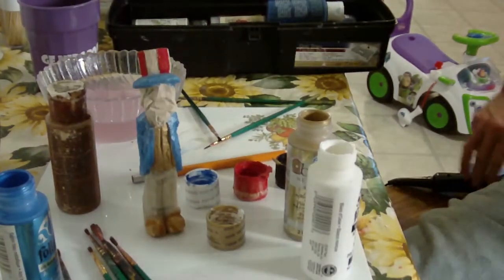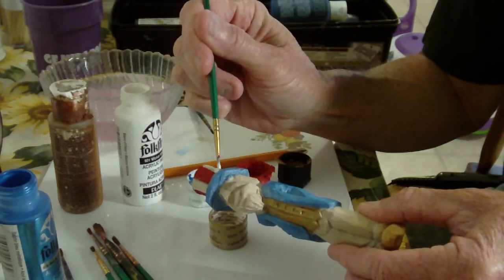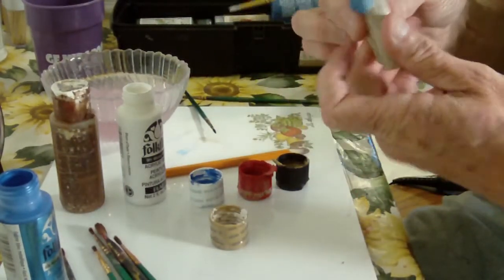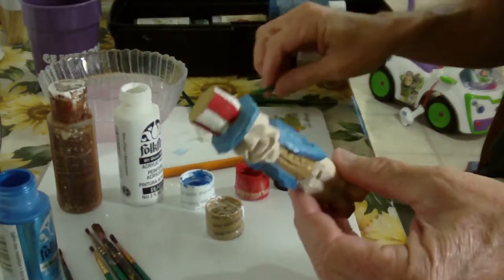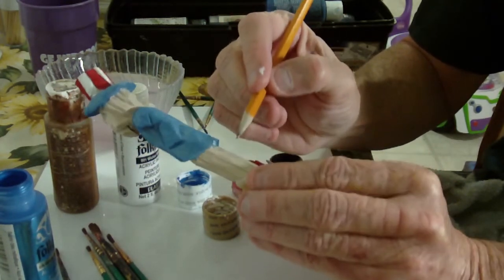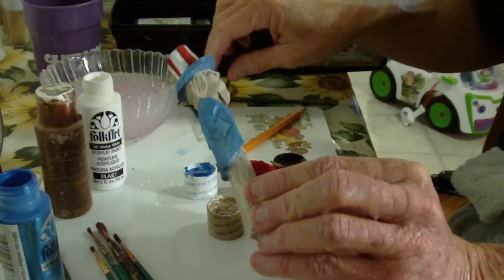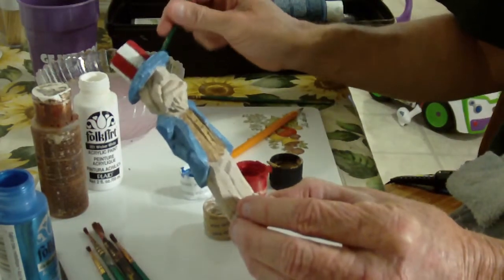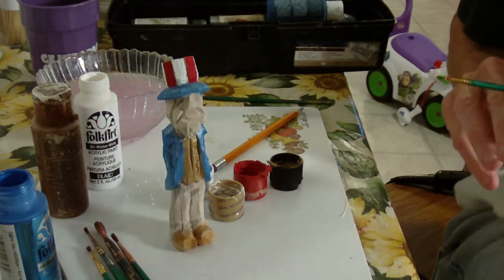Painting The Minature Uncle Sam Part 3